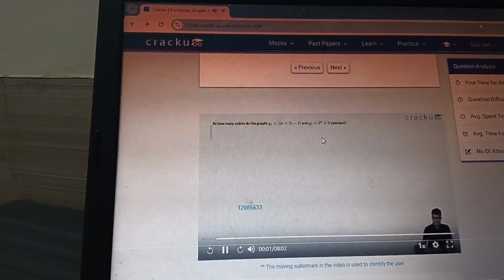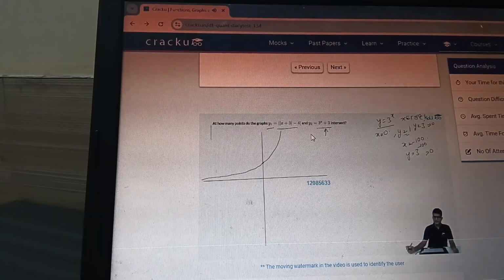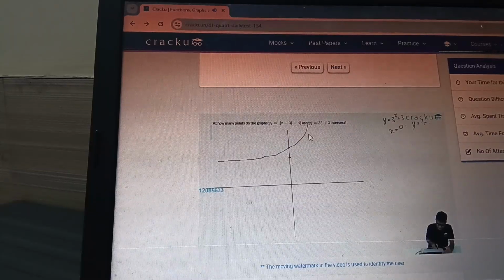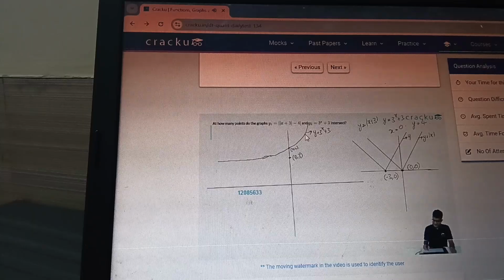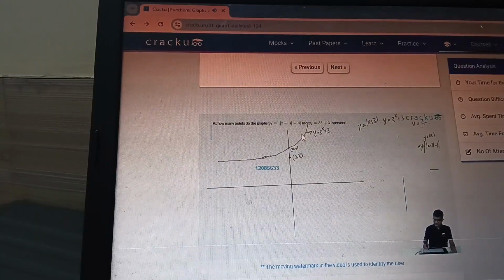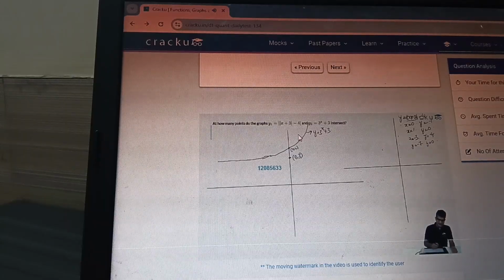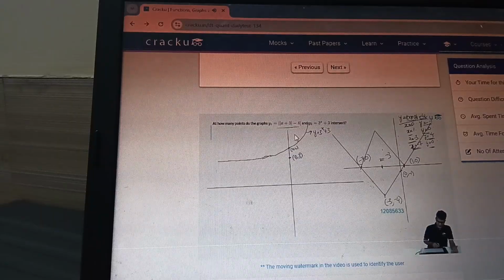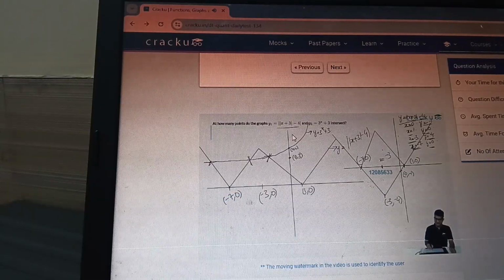11 December 2024